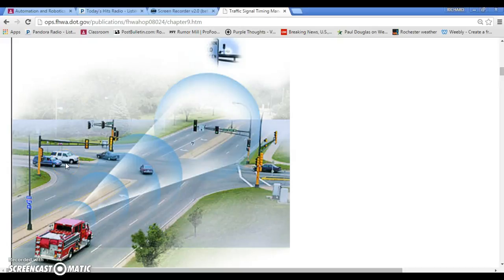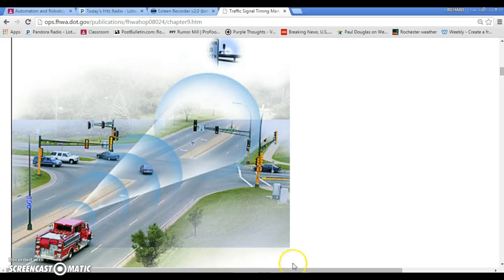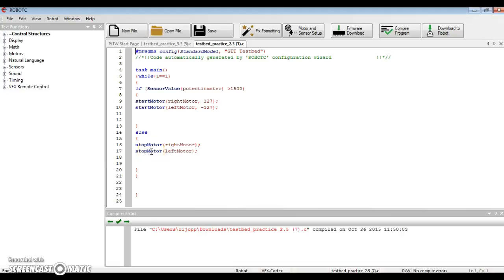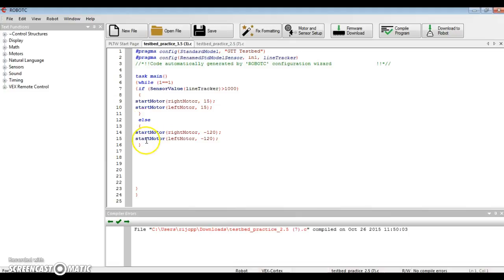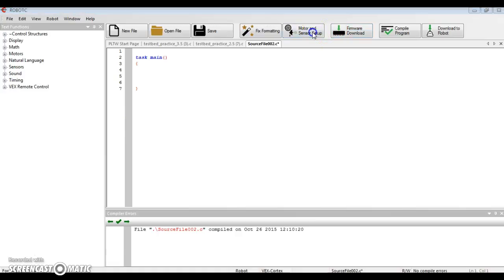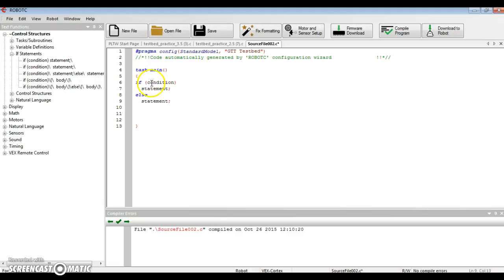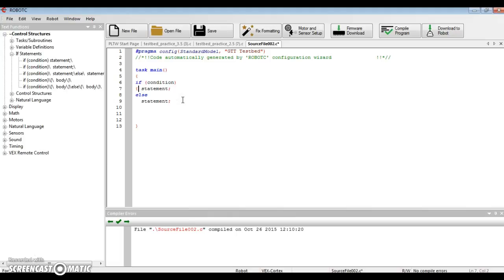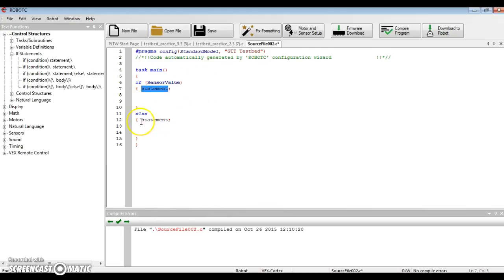Traffic Light Program